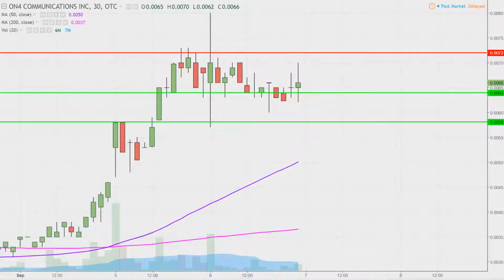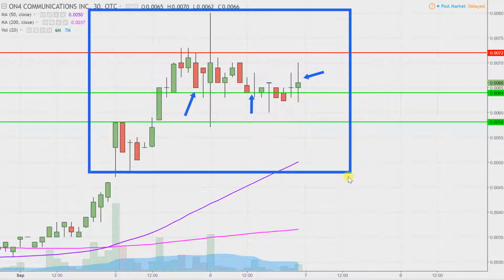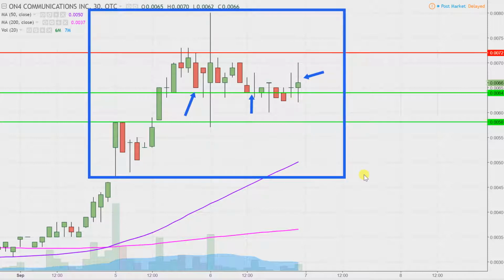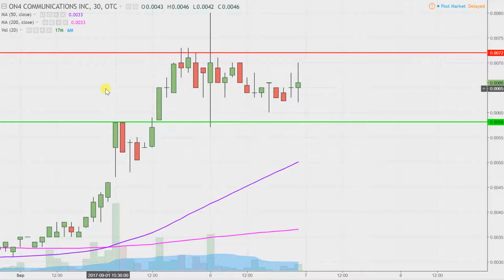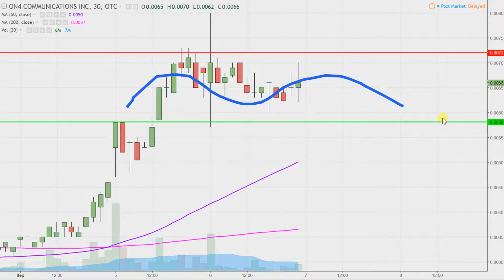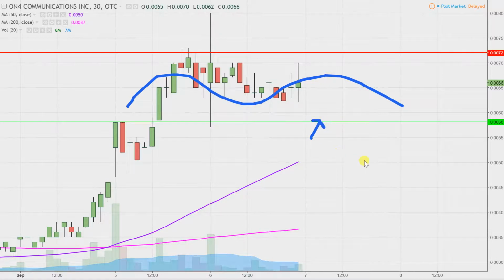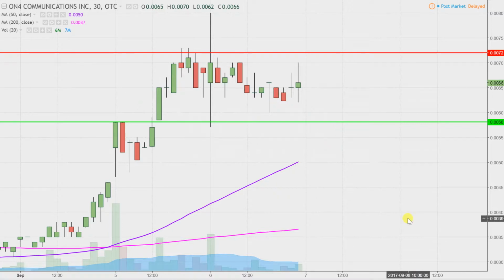On4 Communications, Inc - ONCI Stock Chart Technical Analysis for 09-06-17